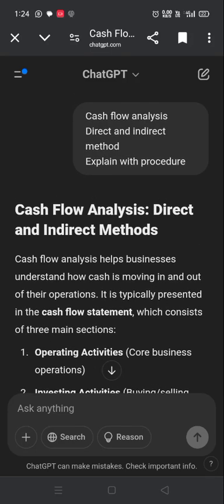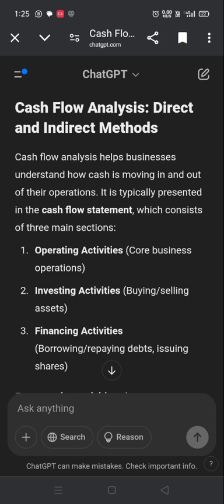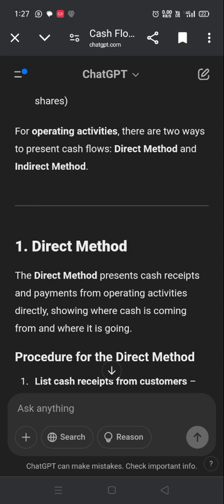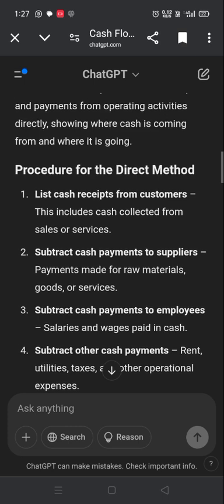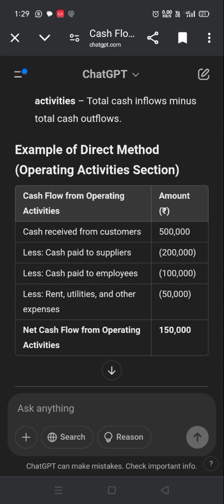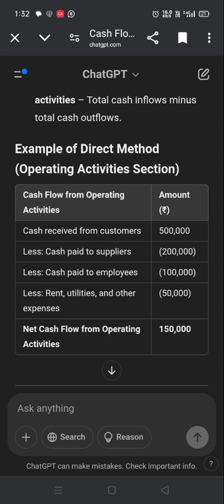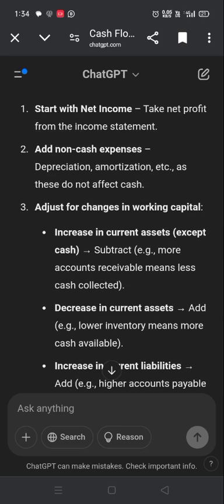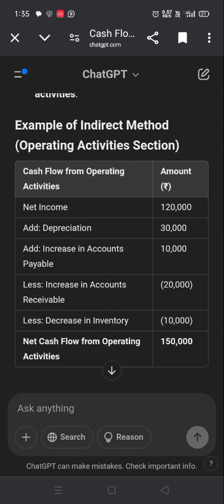3 July 2025